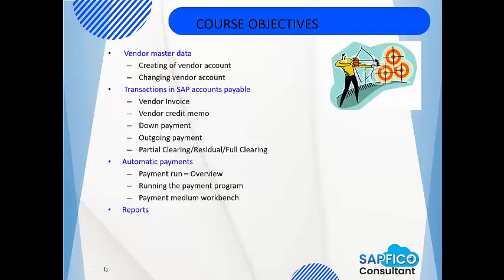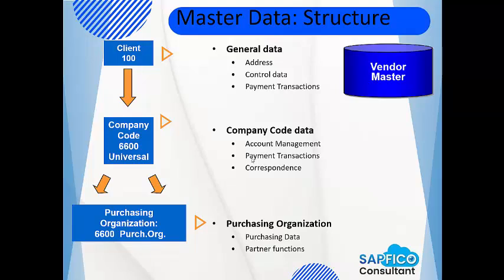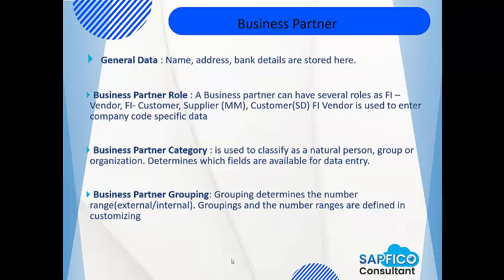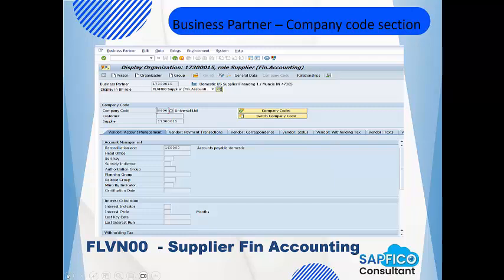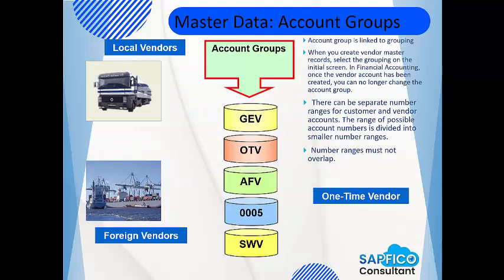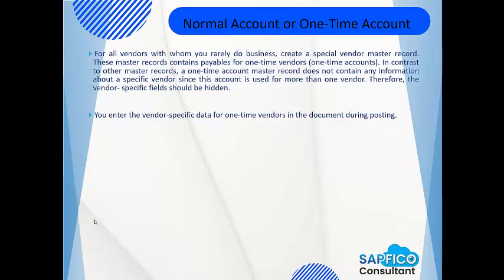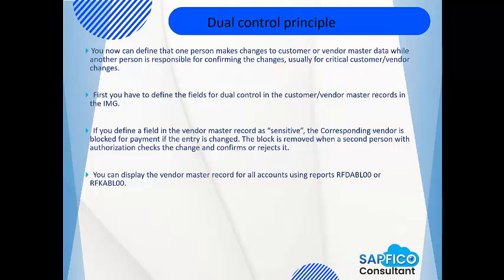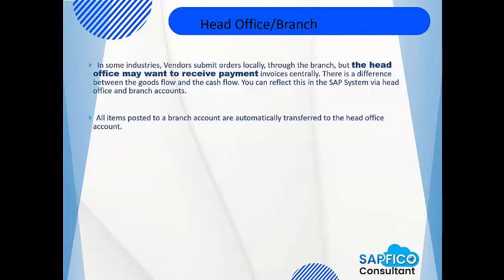S/4 HANA Accounts Payable Training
This video gives the S/4 HANA Accounts Payable master data set up. It gives the overview of the training which will be available in the S/4 HANA Accounts Payable.